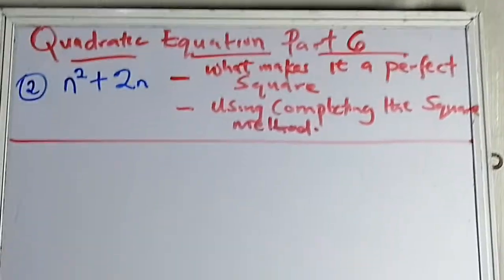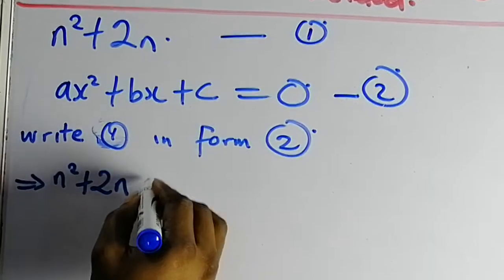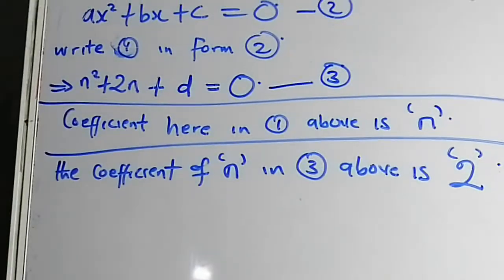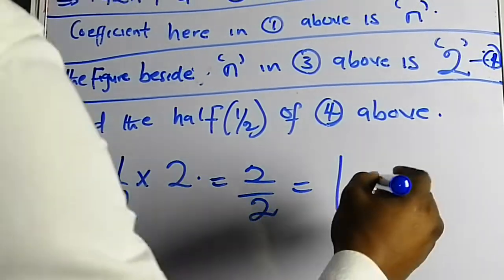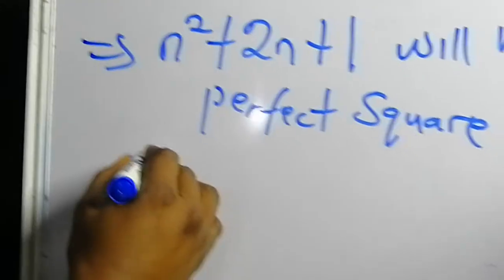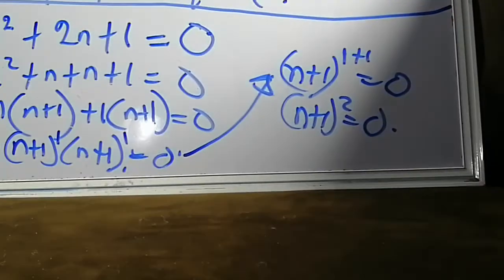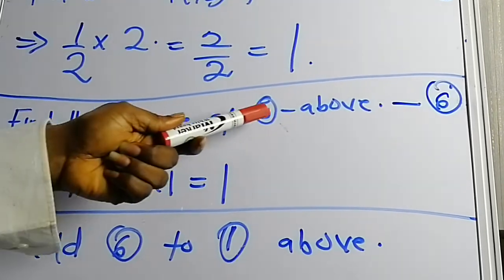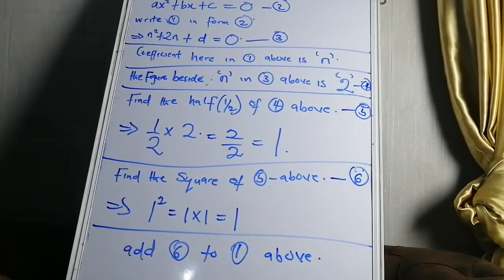Mathematics - QUADRATIC EQUATION PART 6